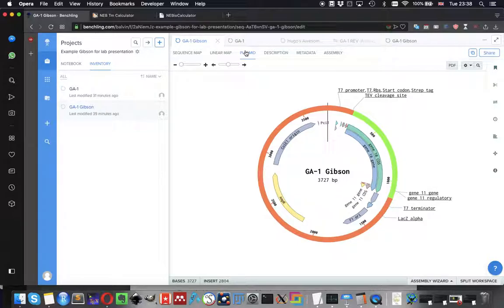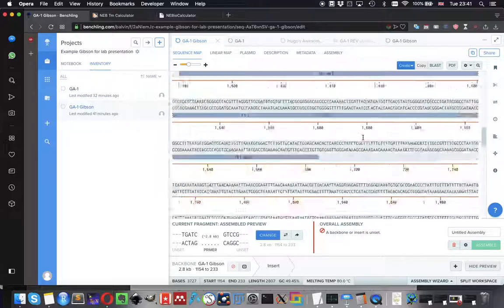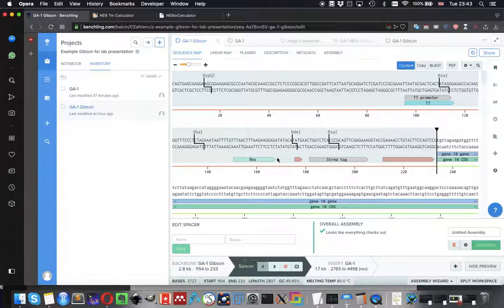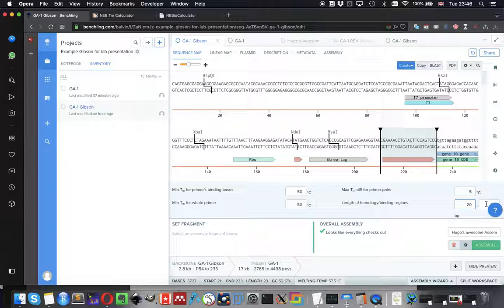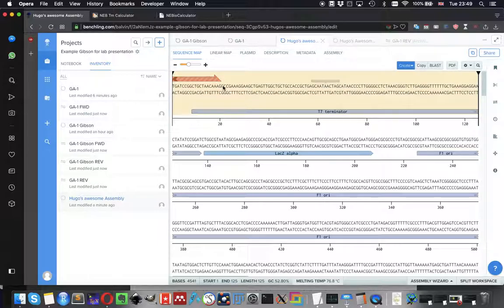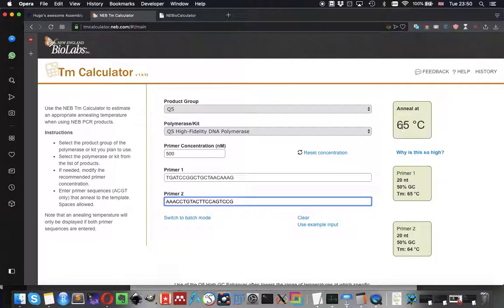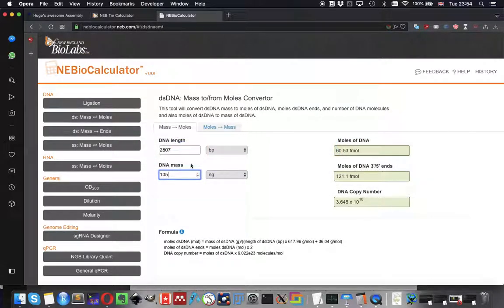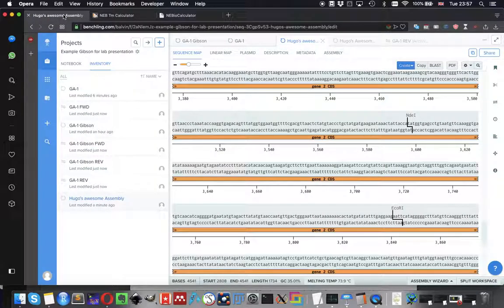Benchling gibson lab presentation